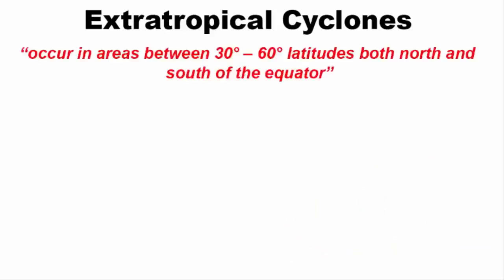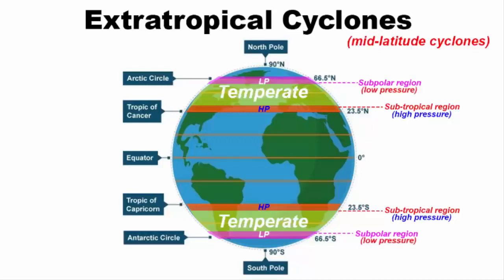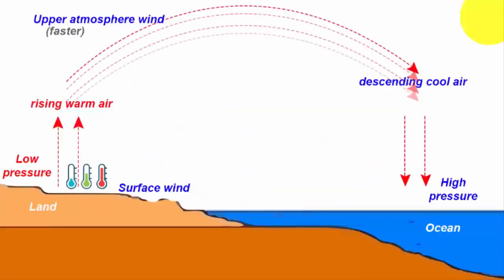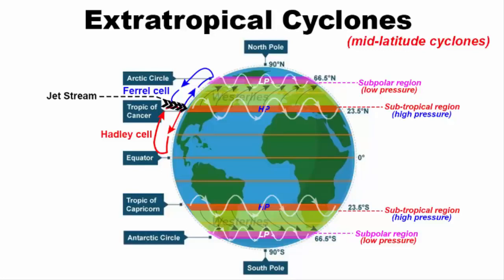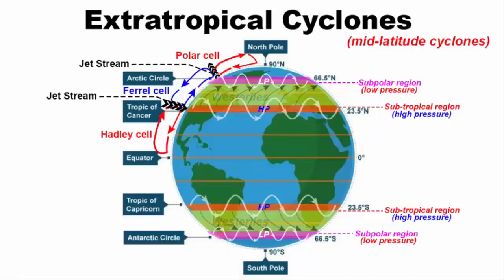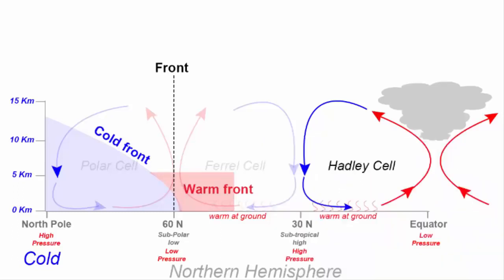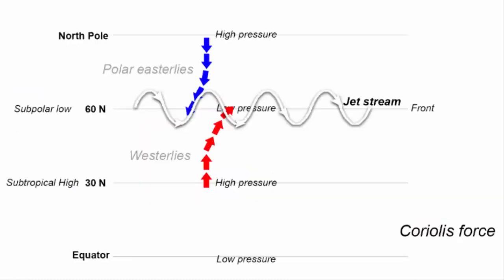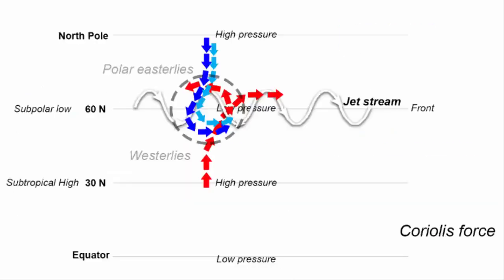Extratropical cyclones | UPSC lecture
For UPSC aspirants